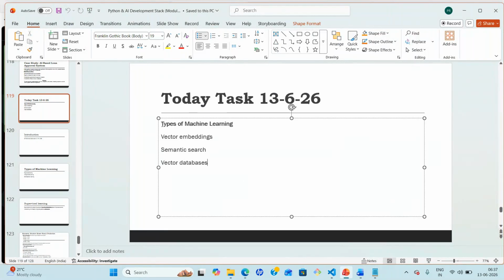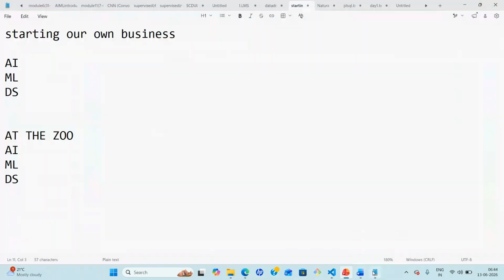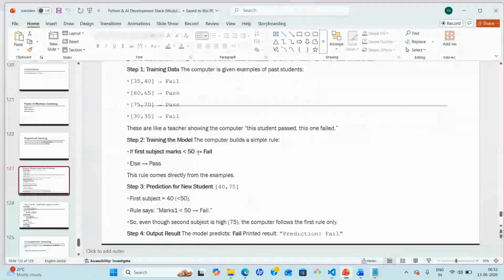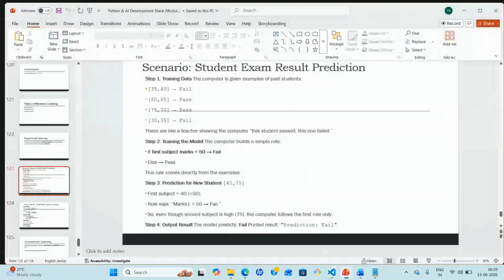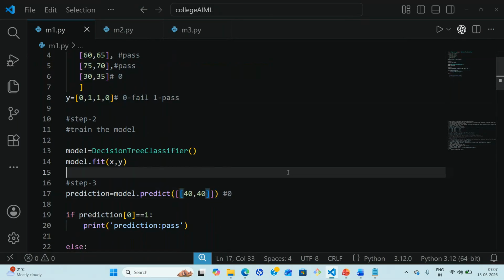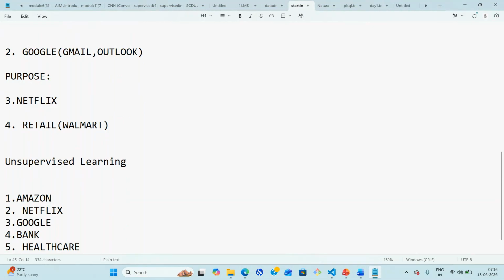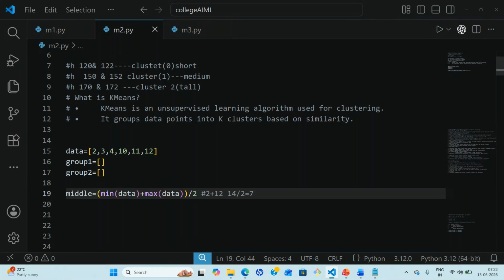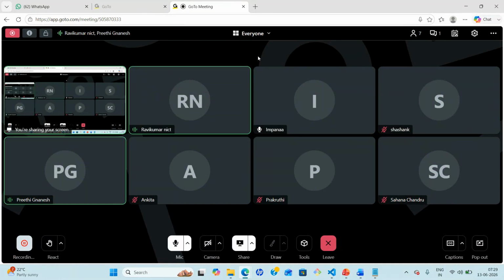Mr Ravikumar Generative & Agentic AI 13th June